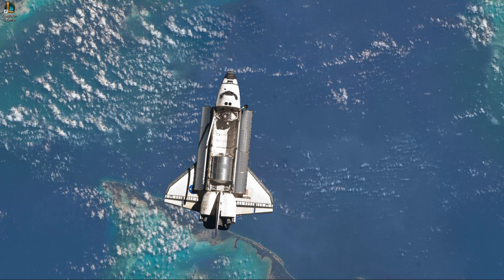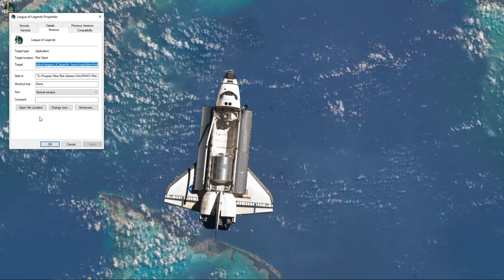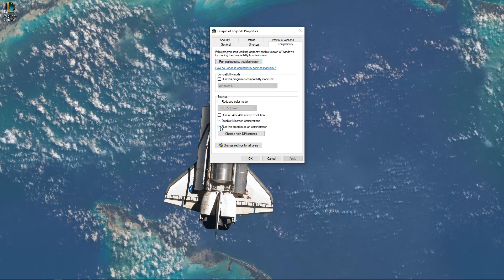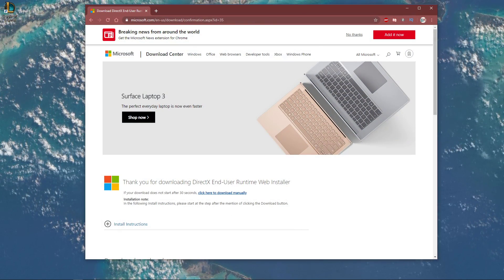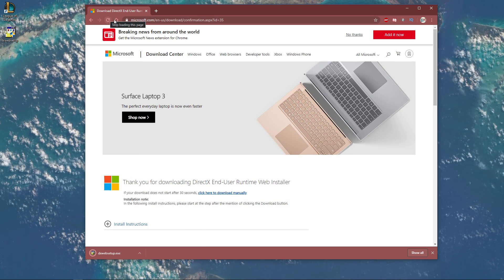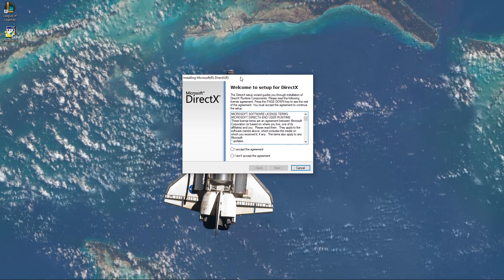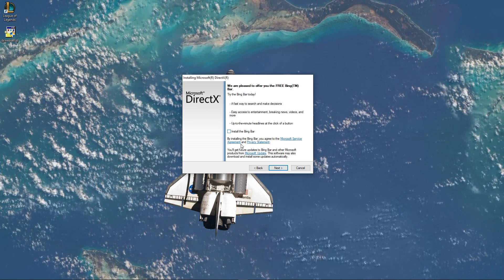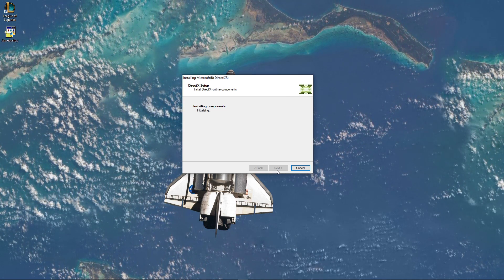League of Legends - How To Fix "d3dx9_39.dll Missing" Error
A short tutorial on how to fix the d3dx0_39.dll missing error for League of Legends (LoL) on Windows 10.